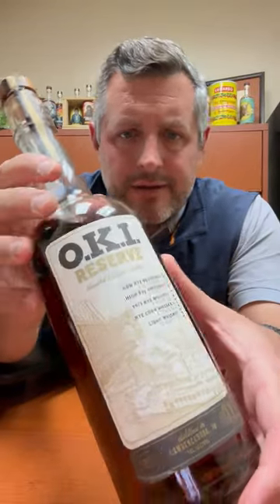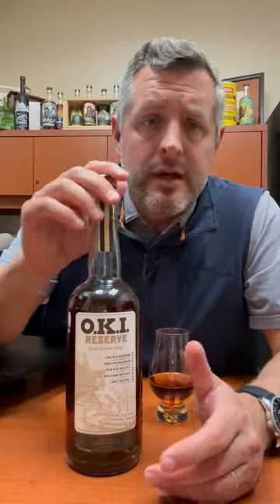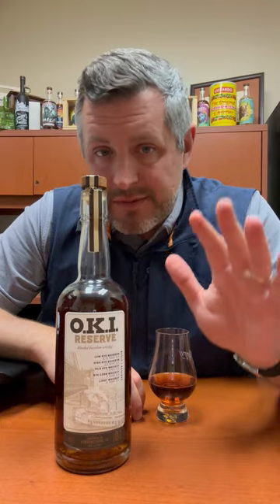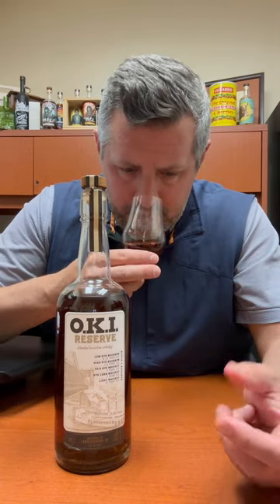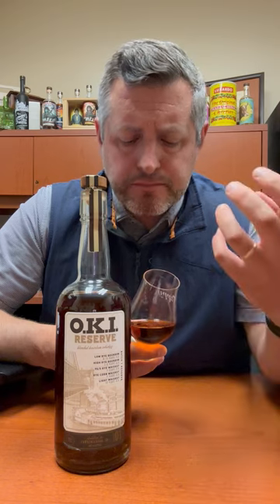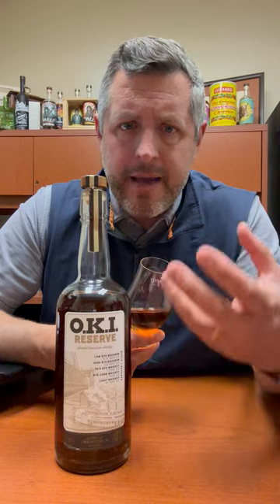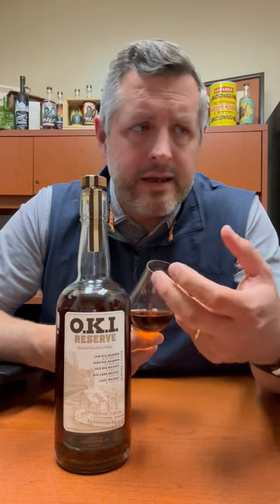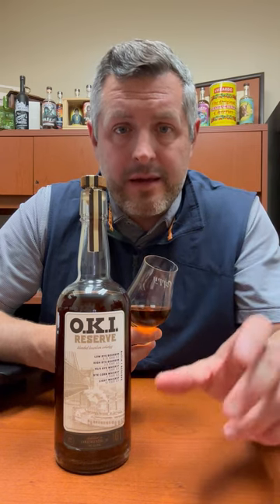OKI Reserve Blended Bourbon Whiskey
A blend of 5 distinct mashbills all sourced from Lawrenceburg, IN. OKI Reserve is a new day for "blended" bourbons exhibiting a new and exciting combination of flavors not found in a traditional mashbill. Spice is there, but so is a perfumed corn note, and a leather note as well. Sweet and spicy, but with a distinct tanginess like BBQ.